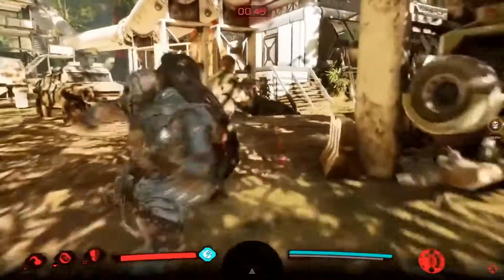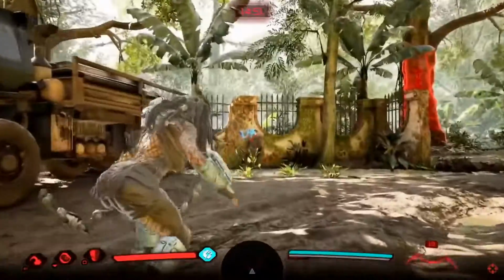How to Play Predator - (Predator Hunting Grounds Gameplay)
In this video I talk about and demonstrate how Predator should be played in Predator Hunting Grounds.
A lot of people have been complaing that he is too weak and needs a buff so this was proof that those people just need to learn. lol ;)